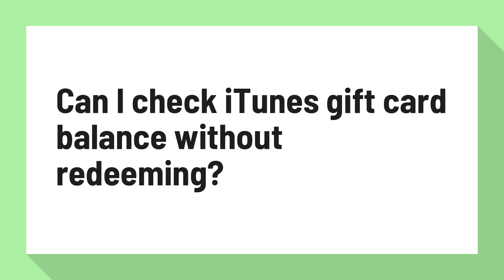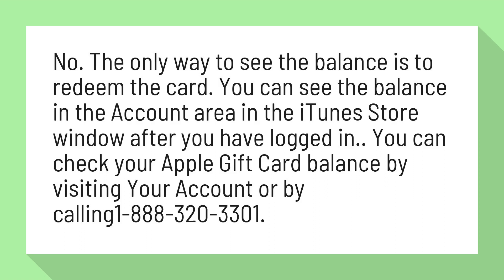Can I check iTunes gift card balance without redeeming?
Check an app store gift card balance with… - Apple Community

No. The only way to see the balance is to redeem the card. You can see the balance in the Account area in the iTunes Store window after you have logged in.. You can check your Apple Gift Card balance by visiting Your Account or by calling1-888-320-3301.